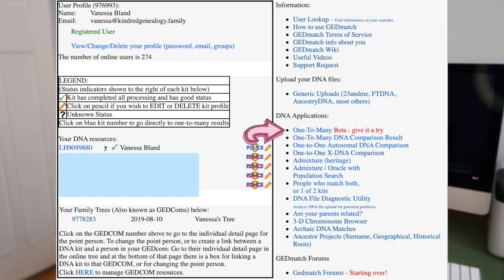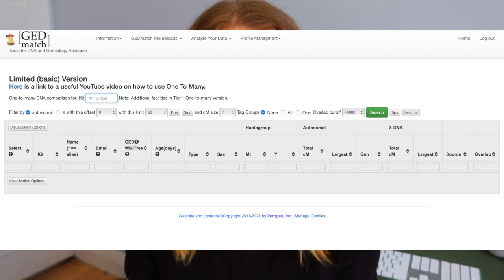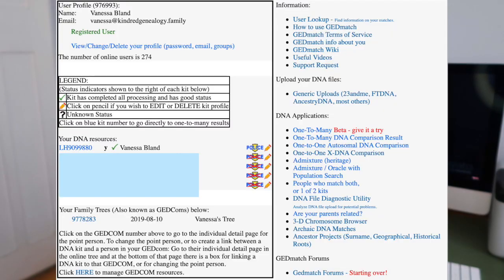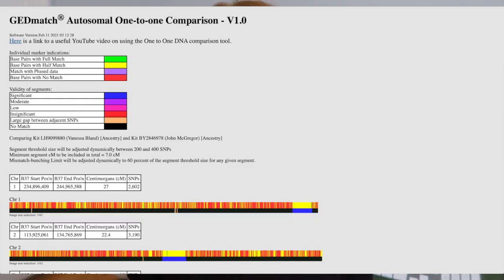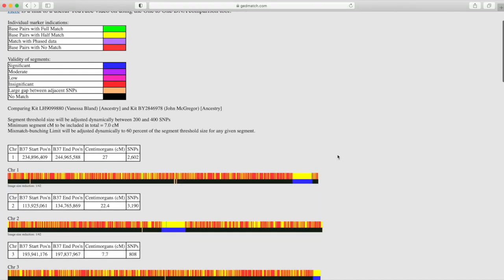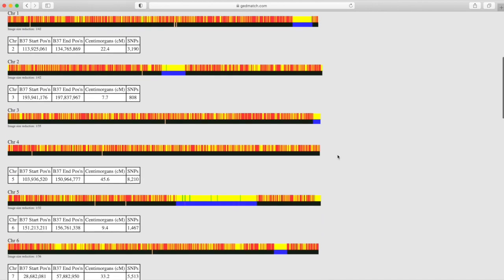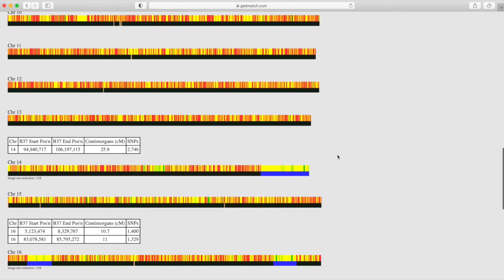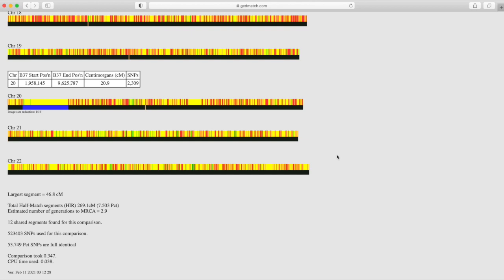GEDmatch | How to use One-to-one vs One-to-many tools | Genetic Genealogy | DNA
This video is about the One-to-one and One-to-many tools on GEDmatch.
Go to gedmatch.com to try it yourself!

This offer is available for all users - so even if you've had a subscription before, you can use it! If you have a current subscription, uncheck the automatic renewal in their account, let the subscription lapse, then start over using the code. Enjoy!!

Write to me here:
Vanessa Bland
MAROUBRA SOUTH
N.S.W.  2035